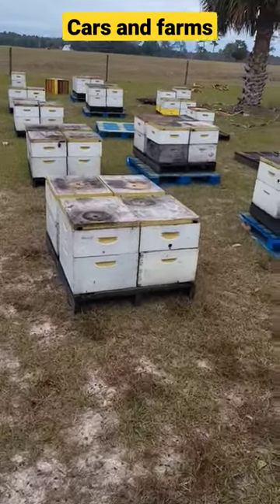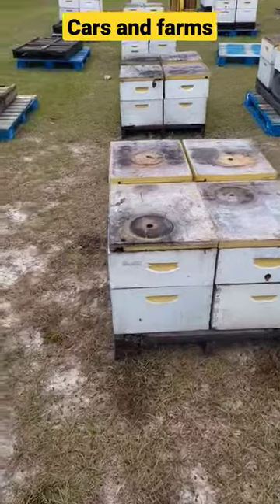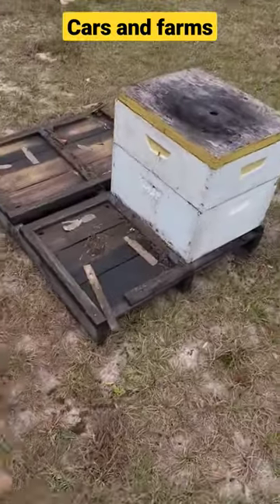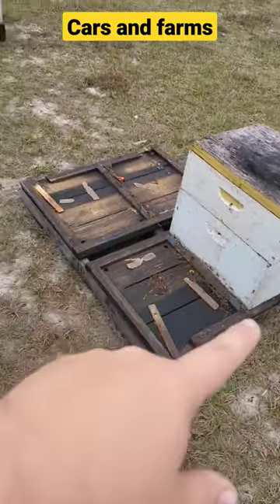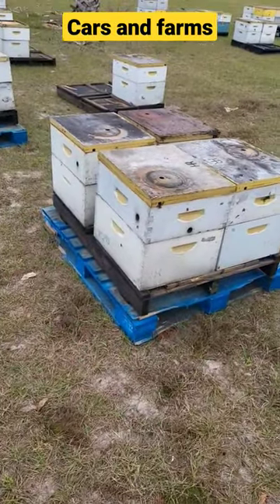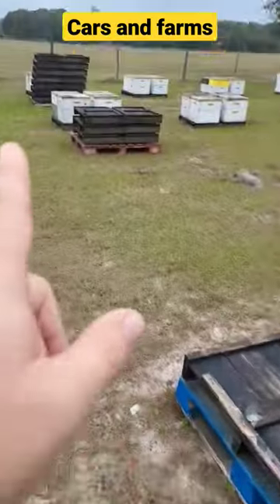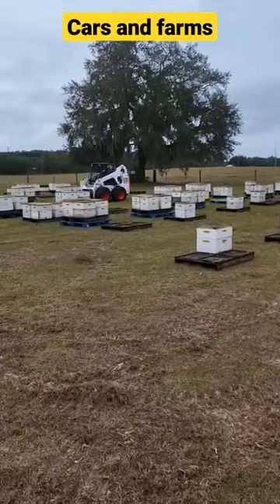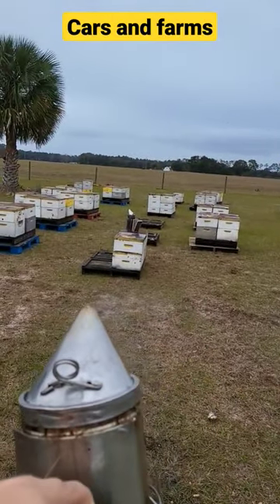why we move bees to new pallets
why we move bees from one pallets to another pallets before the almond pollination,